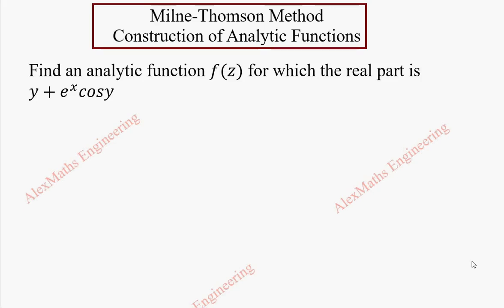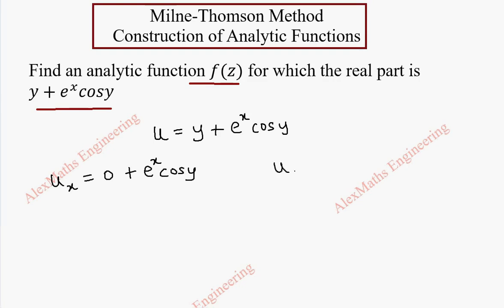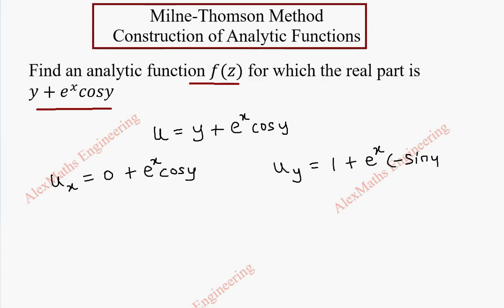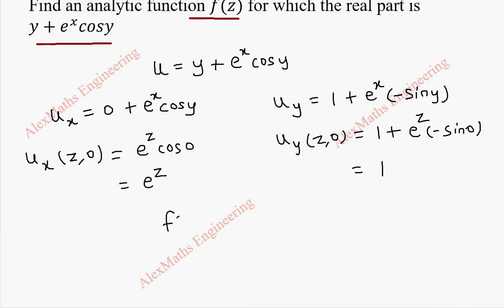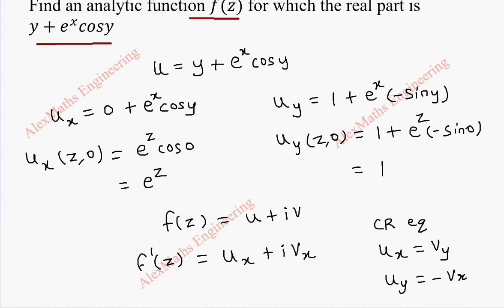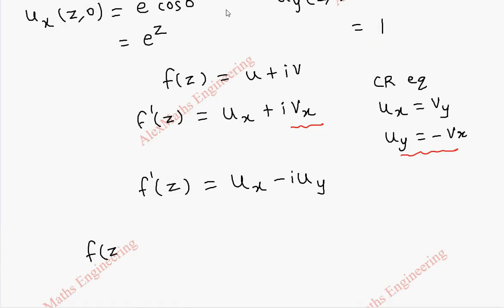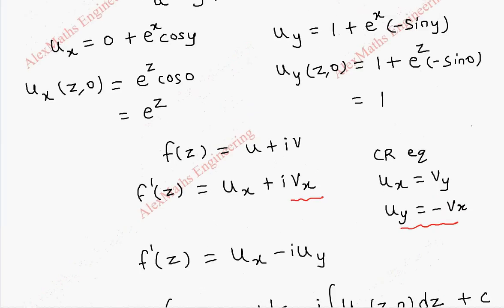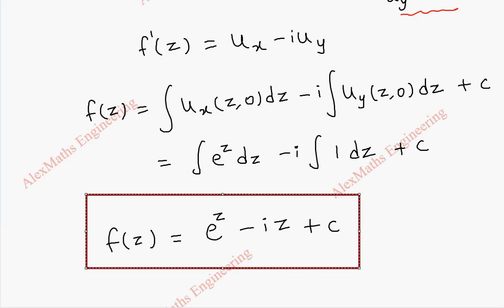Milne Thomson Method Problem 3| Construction of Analytic Functions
Find an analytic function f(z) for which the
real part is 〖y+e〗^x cosy